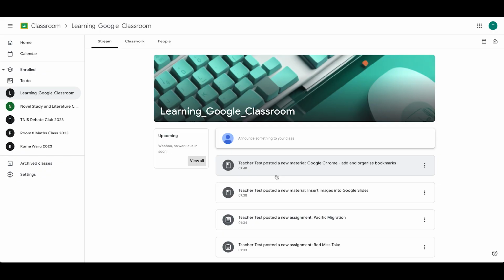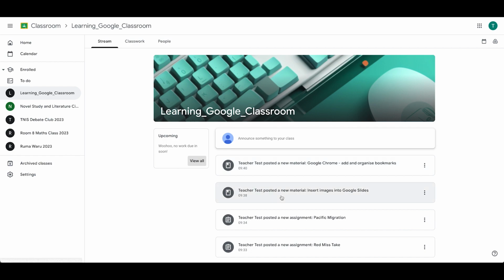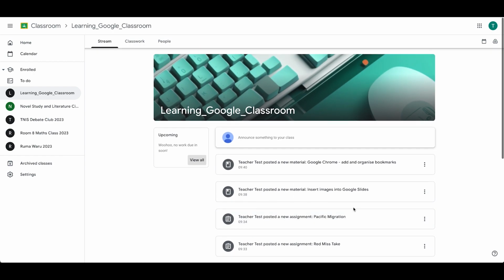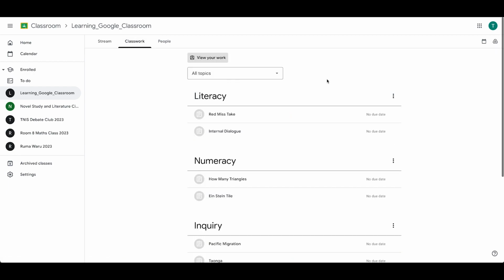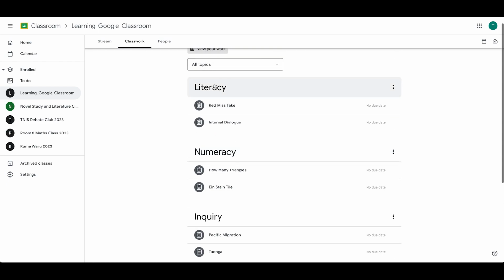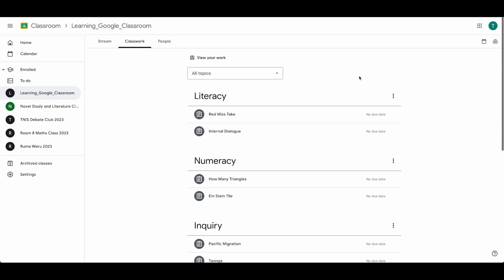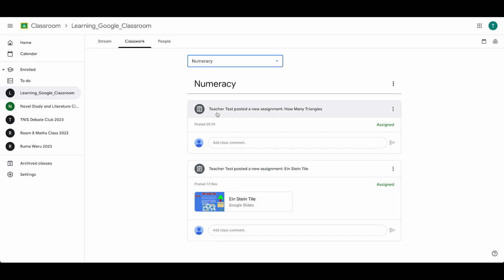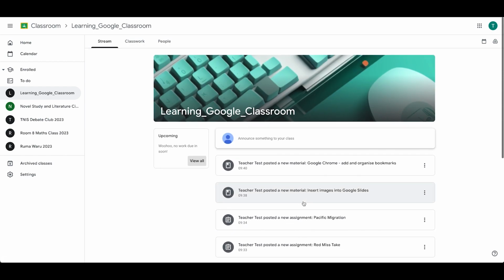Google Classroom overview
In this 60 Second Skills tutorial, you will be learn about the key aspects of the  Google Classroom interface, you will learn how to manage and locate content using the topic filters, where to find out what is due and know the difference between the Stream and Classwork.